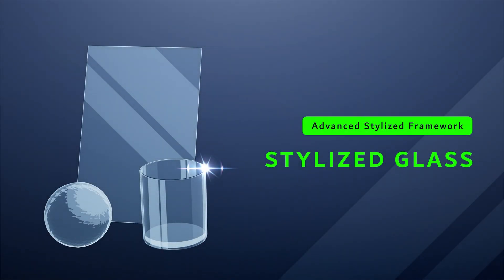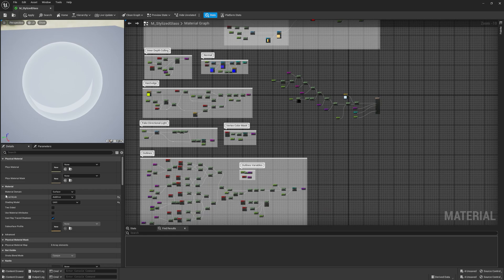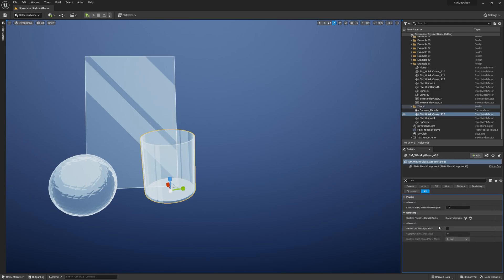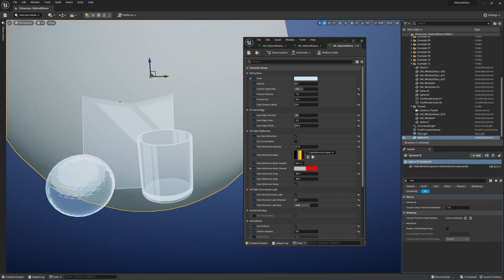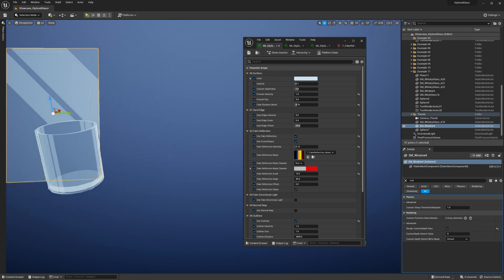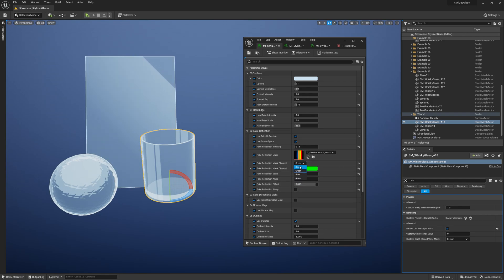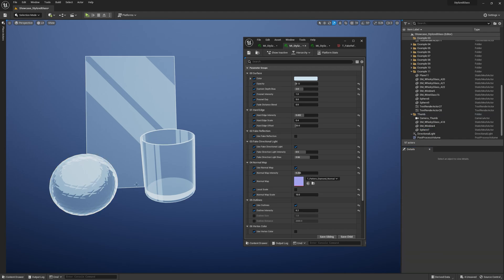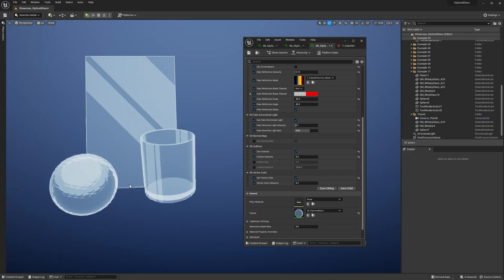Stylized Glass Material for Unreal Engine 5 Overview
Stylized / Toon Glass Material Pack for Unreal Engine 5. A procedural and highly customizable stylized glass shader. Fine-tune the exposed parameters to achieve the desired stylized look of your glass. Drag-and-drop examples are included.

Timestamps:
00:00 - Intro
00:30 - Showcase
01:05 - Opaque Blend Mode
01:40 - Custom Depth Pass
02:12 - Surface Group
03:33 - Hard Edge Group
03:54 - Fake Reflection Group
05:28 - Fake Directional Light Group
05:57 - Normal Map Group
06:30 - Outlines Group
07:10 - Vertex Color Group
07:33 - Outro